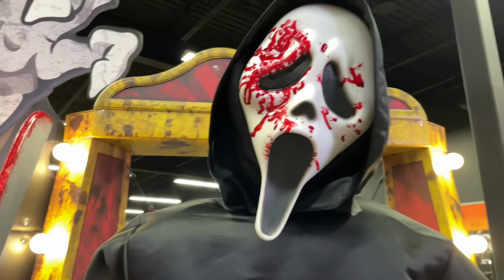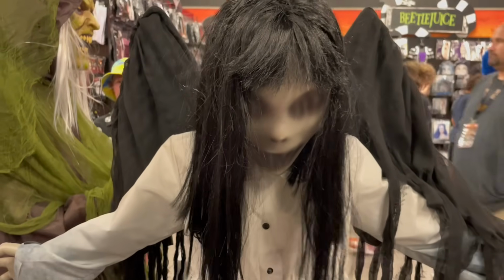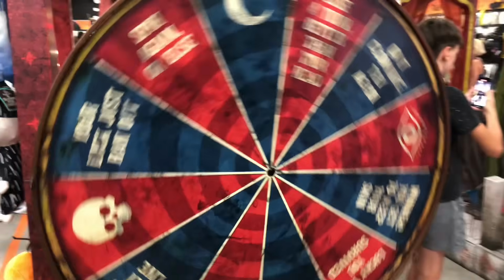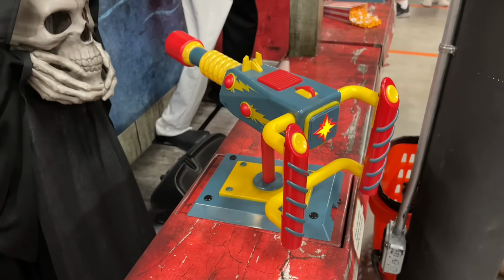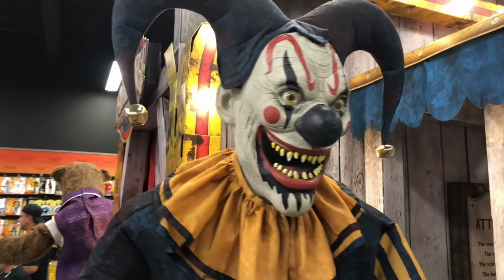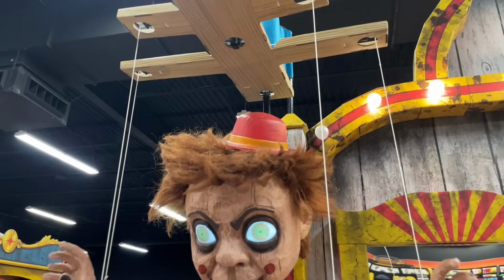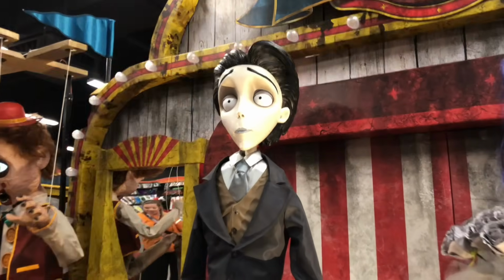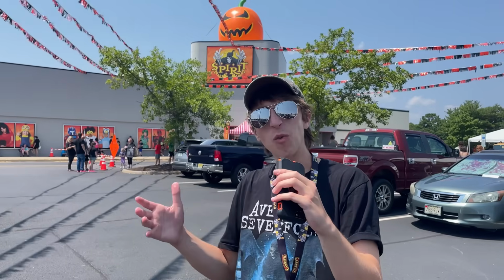Spirit Halloween 2024 Flagship Store Grand Opening FULL Store Tour ALL ANIMATRONICS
In today's video, I talk about the BRAND NEW Spirit Halloween 2024 Animatronics

               🎃Links🎃

🎵Outro By:  haunterchad🎵